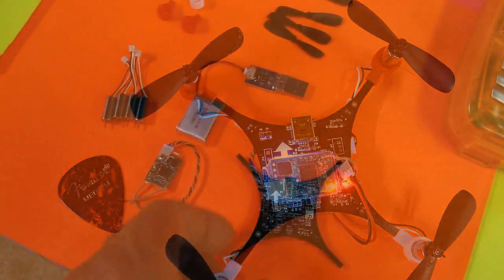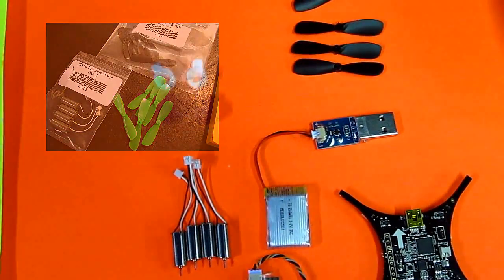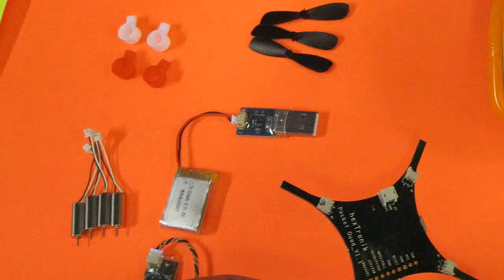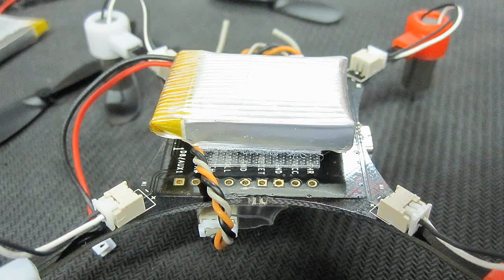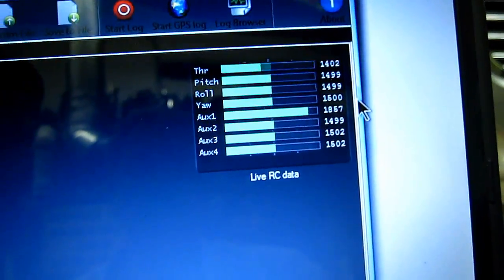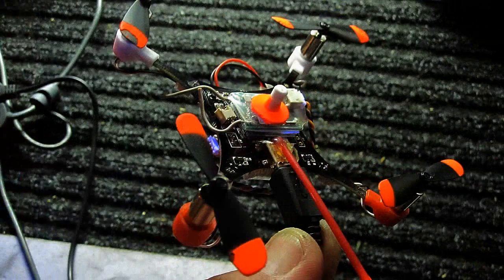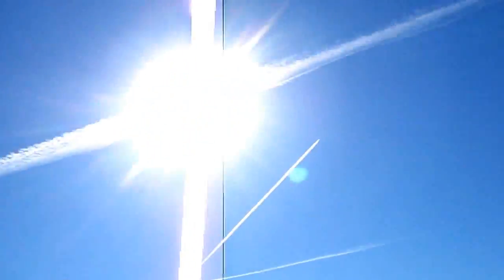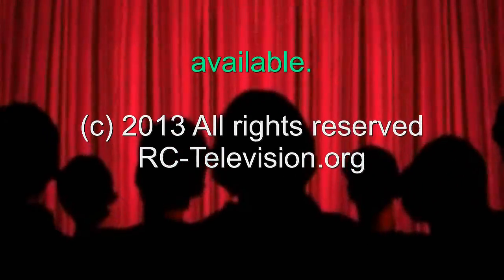World's First MultiWii Based Micro Quad! Program tips and flights by NightFlyyer.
The HobbyKing Pocket Quad truly is an ultra-micro quadcopter unlike any other! Measuring just 70mm across and weighing in at only 30g with battery, the Pocket Quad redefines the term "ultra-micro".This is the World's first MultiWii based micro quad frame offered in a plug and fly configuration. The frame features an integrated MultiWii flight controller powered by an Atmega32u4 processor and MPU-6050 combined Gyro/Accelerometer chip providing the ultimate in programmable flight control. All flight control parameters can be changed quickly and easily with the MultiWii GUI software.
The all new Pocket Quad V1.1 now features removable plastic motor mounts which allow you to easily remove the motors at anytime. This also makes this ultra-micro quadcopter more durable in a crash.This package not only includes the Pocket Quad frame with integrated MultiWii flight controller, it also includes 4 x micro motors, 4 x propellers, 2 x 3.7V 250mAh lipoly batteries, USB charger and a DSM2 satellite receiver. This means that you will only need to add your own DSM2 compatible transmitter to get this quad flying!*Note: The Pocket Quad requires assembly. It is not ready to fly out of the box, though all necessary components are included for use with any 4CH or more DSM2 transmitter.Features:• Ultra-micro size• DSM2 compatible• V1.1 adds removable plastic motor mounts• Integrated MultiWii flight controller• Atmega32u4 processor• MPU-6050 Gyro/Acc chipSpecs:CPU Speed: 16MHzFlash Size: 32kB (3.3kB taken by the Bootloader)Inputs: 5 high-res RX inputs (1 x AUX channel)PPM Receiver Support: YesDSM2 Satellite Support: Yes (included)Propeller Size: 45mm (included)Dimensions: 70x70x9mmWeight: 30g (w/receiver and battery)Included:Pocket Quad frameDSM2 satellite receiver7mm high speed coreless motor x 43.7V 250mAh lipoly battery x 245mm propeller x 4USB chargerRequired:Your own 4CH DSM2 transmitter

t

I would recommend starting with the version 1.04 zip
Mw-WinGUI-1.04.zip

F
Best Regards,
Dave Herbert